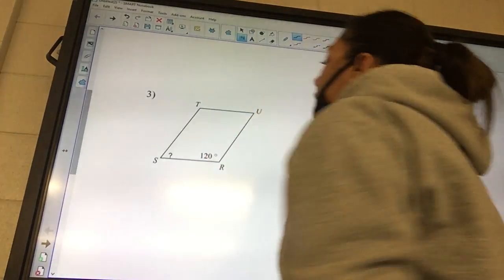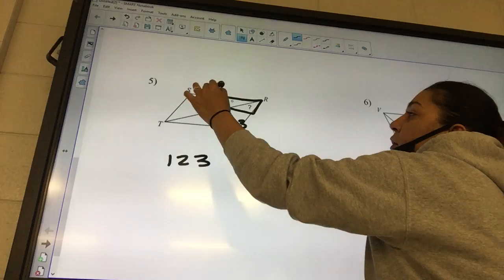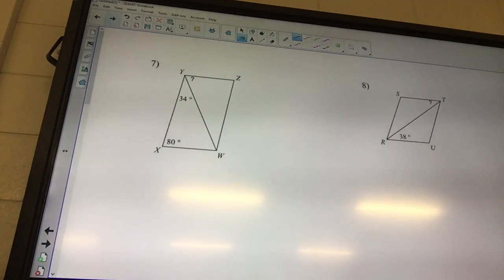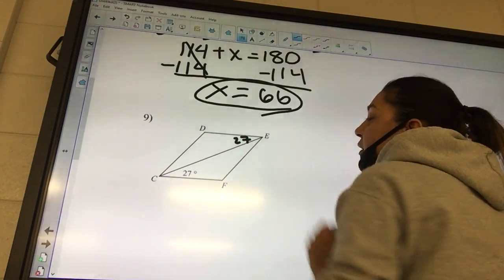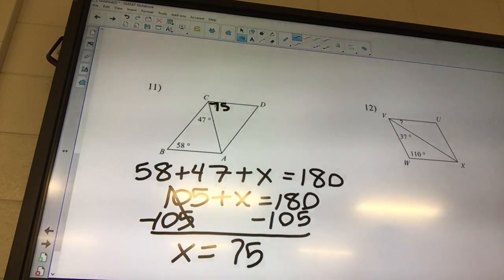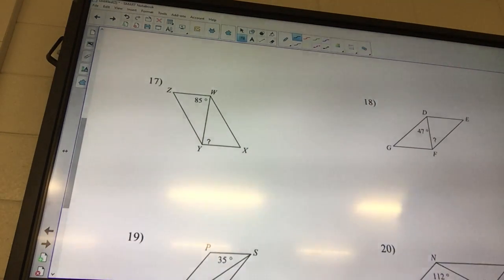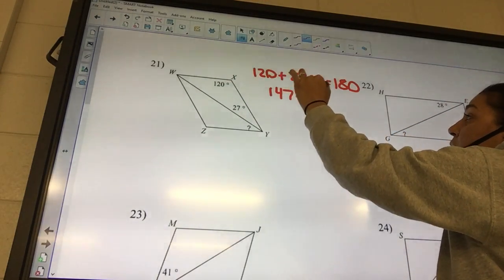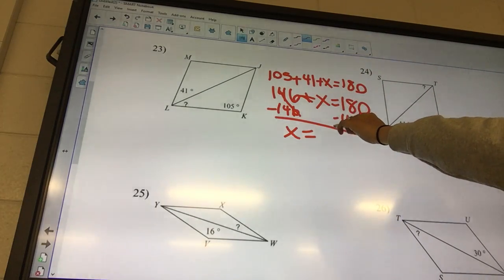Period 2 6.4 p2 day 1. Video part 1